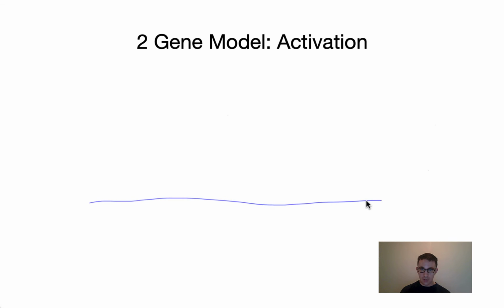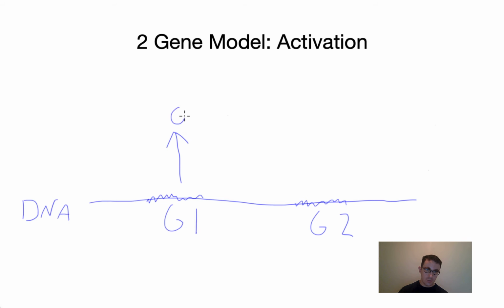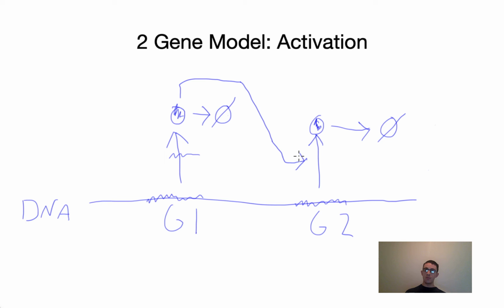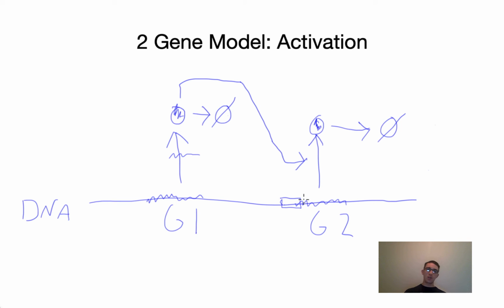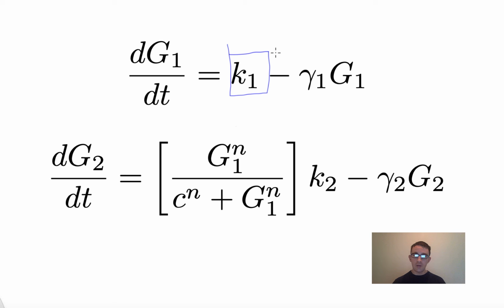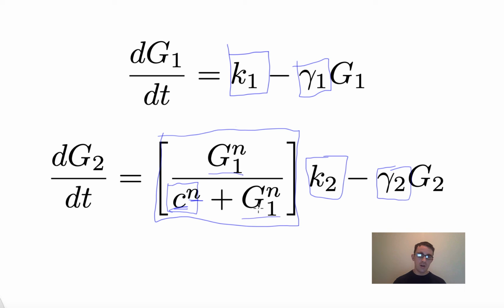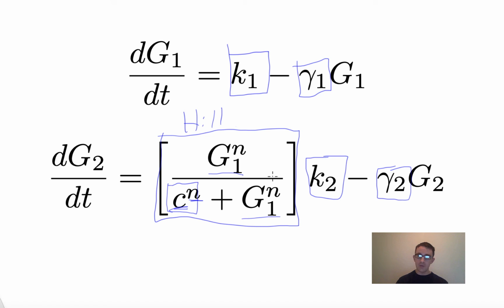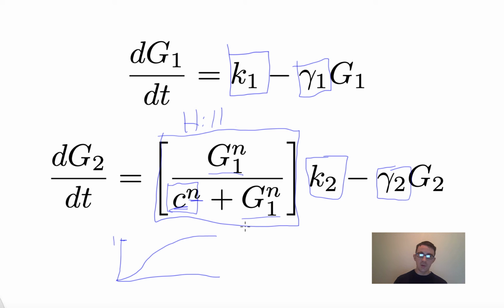Lesson 3: Activation Hill Function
Hi everyone! This video is about a situation where one gene facilitates the expression of another gene, and how we can model this interaction using a Hill function.

If you're are trying to catch up on the basics of Python, differential equations, or cell biology, here are some good resources: